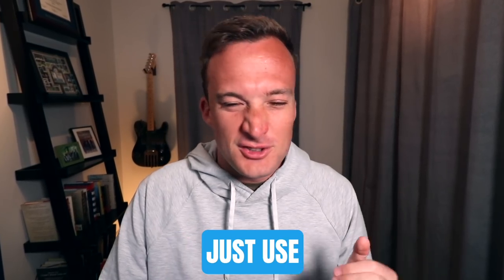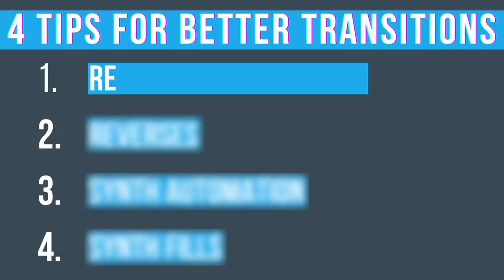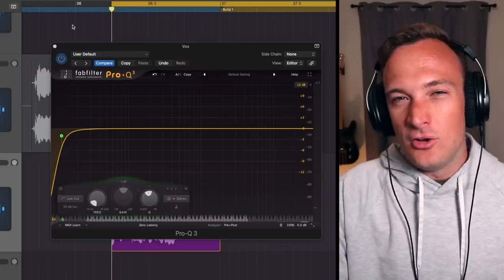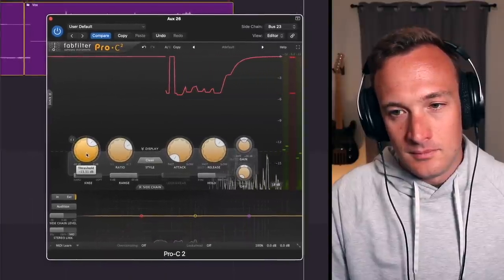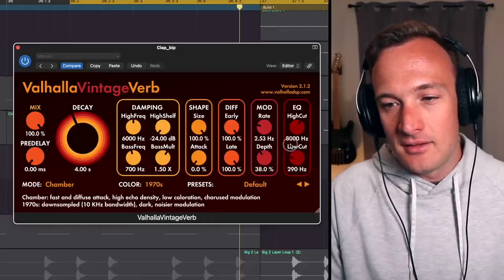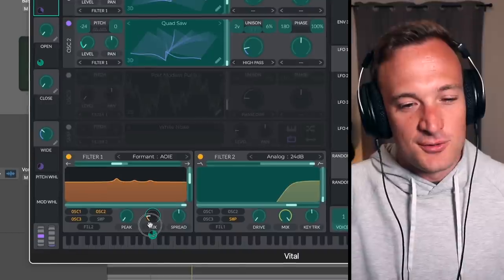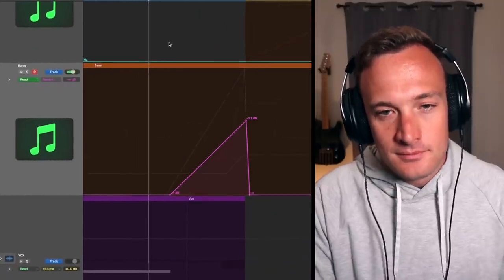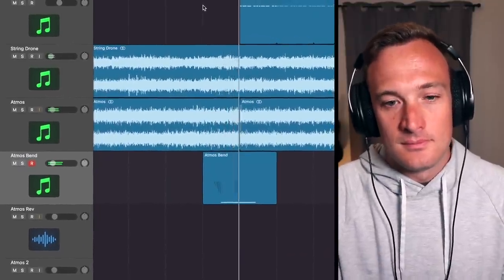Don't Use FX In Your Tracks.